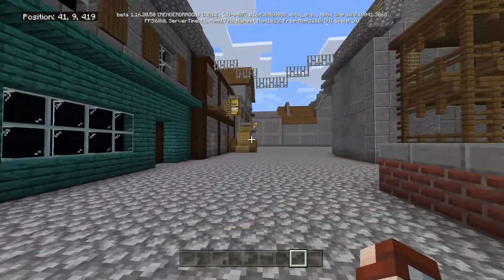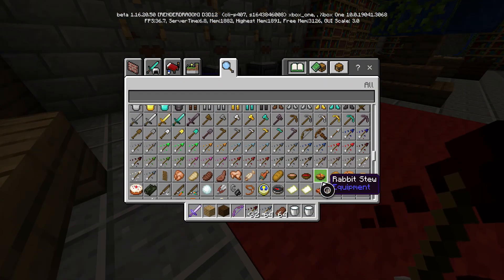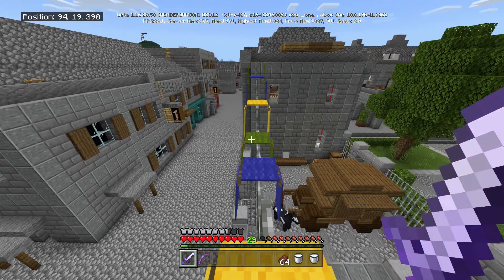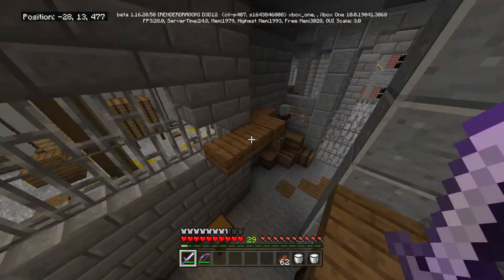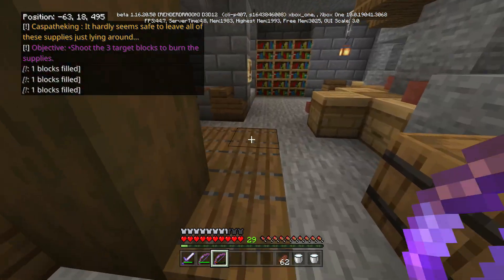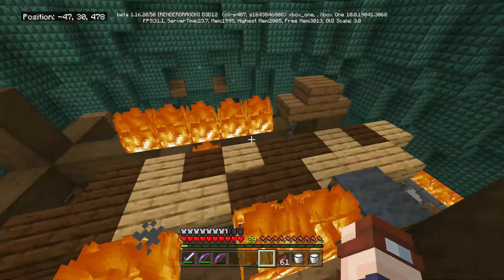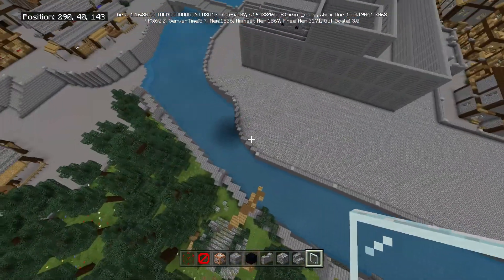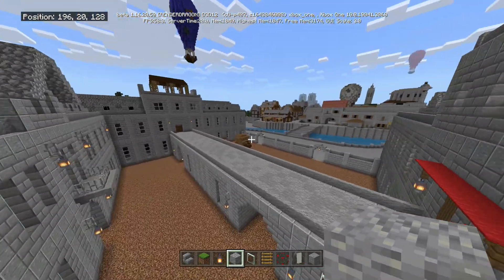Minecraft Building with Caspa! Episode 3 - AC Unity New level play test!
Hey Guys, This is the second episode of building with Caspa. I play tested the level for the building i started last episode, then i started another building which is going to be difficult to finish with lack of

I'm trying to gain a larger following so every little helps.